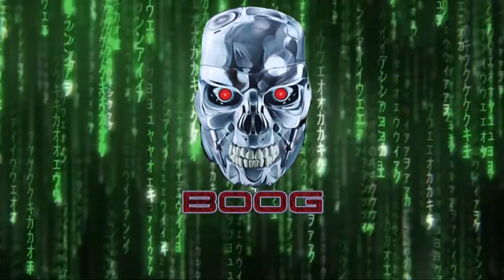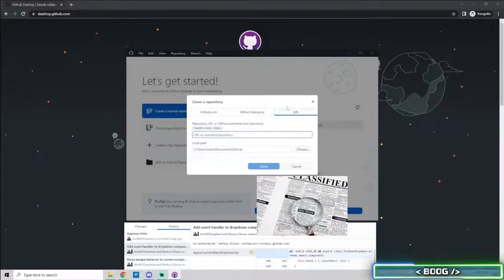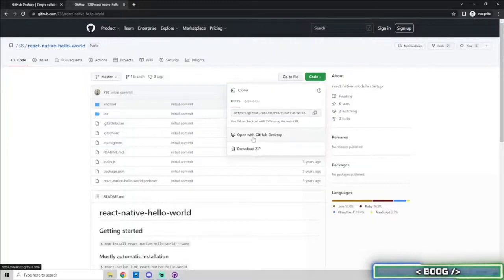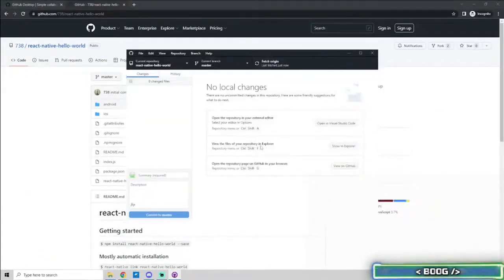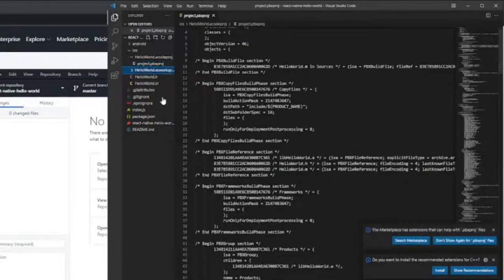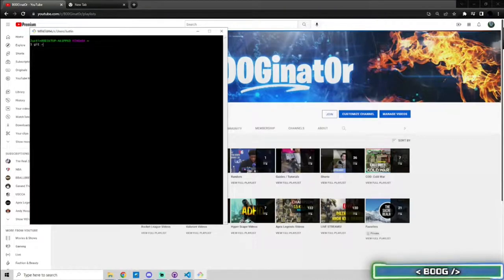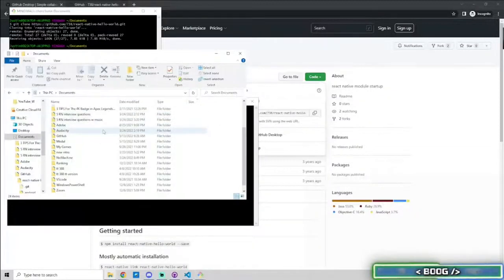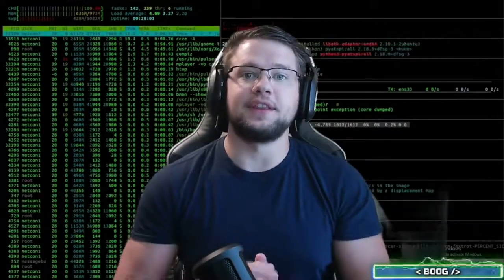How to Clone a Repo FAST and EASY in 2024! GitHub: Cloning a repository!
Learn how to clone a repository on GitHub in less than 5 minutes! Join Boog as he explains two simple methods: using GitHub Desktop for beginners or Git Bash for experienced users. Both options are viable and effective.